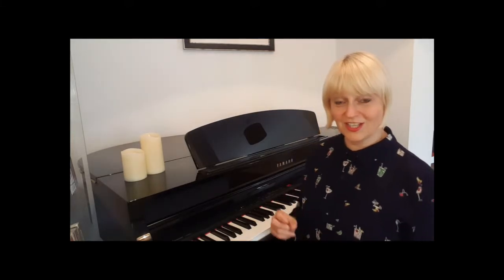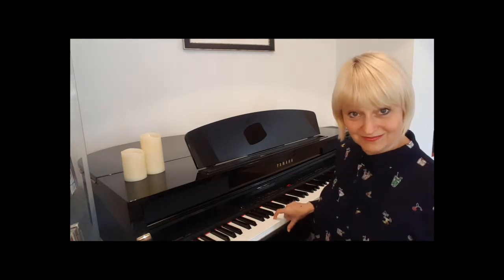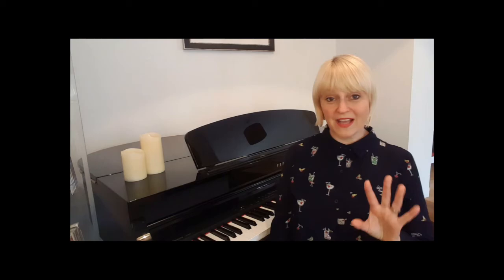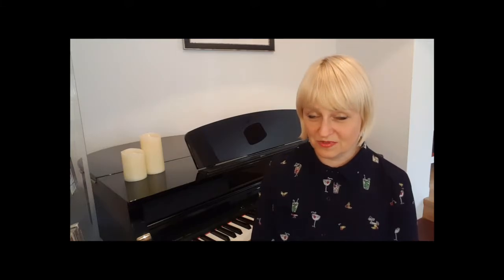BASIC VOCAL WARM UP EXERCISES 1 - Based around major scales, with a beat.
This video is for my singing students. Here are some basic vocal warm up exercises for you to sing at home. This video is especially useful for those of you who don't play the piano, or have access to a keyboard as they have a basic backing track with a beat. All you have to do is sing back the piano line. These exercises can be sung in many different ways. We can discuss this during your lessons. Range wise, these exercises cross over all voice types, which means they may not cover your full range but they are great for getting your voice going. For more info. watch on.

RACHEL DE COCK - Professional Vocal Coaching
(Brighton Singing Lessons / Teacher)
Brighton Music Lessons (Singing, Theory & Piano Lessons)